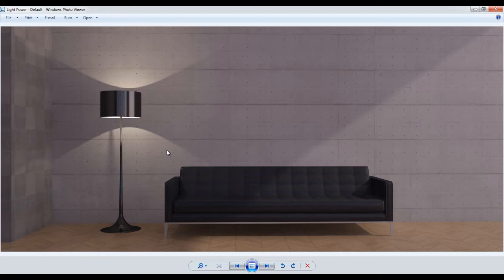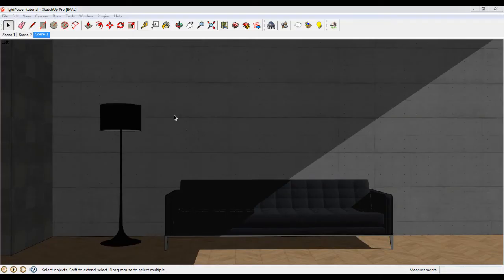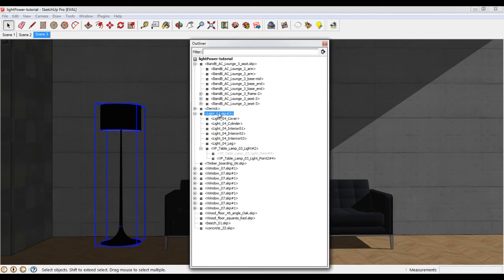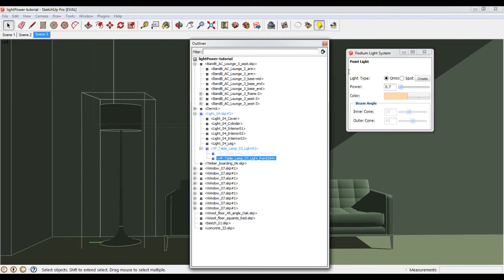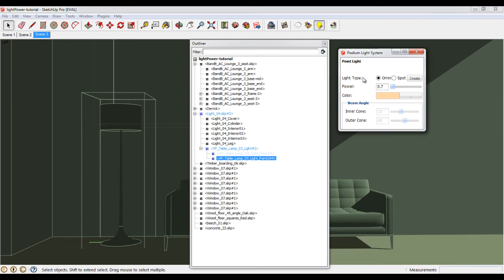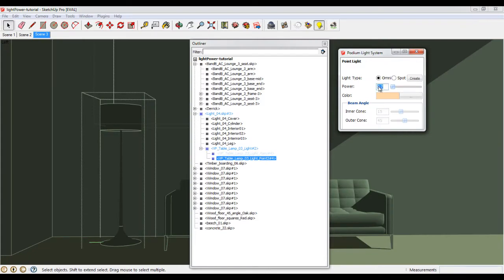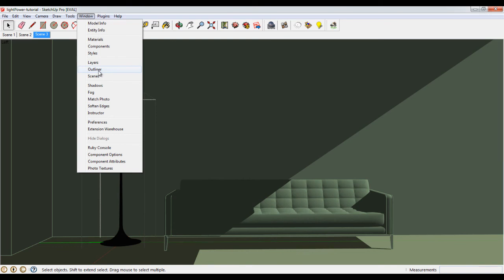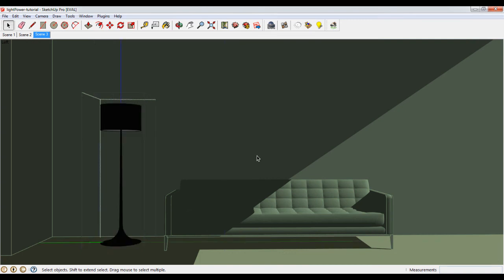Podium Browser lights - Adjusting Light Power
How to adjust the light power of Podium Browser light fixtures.